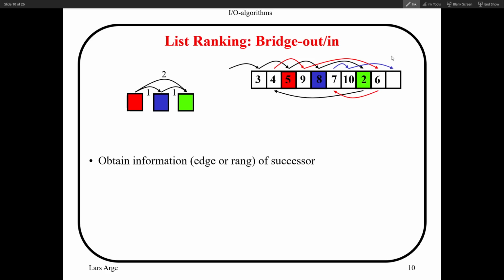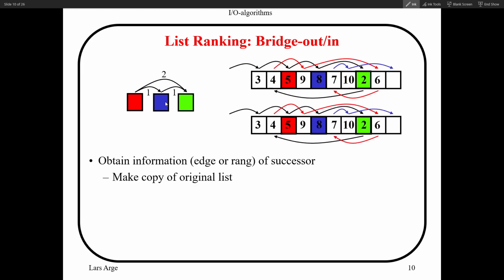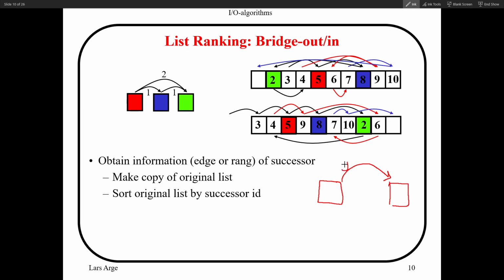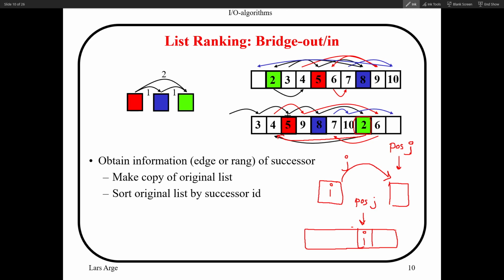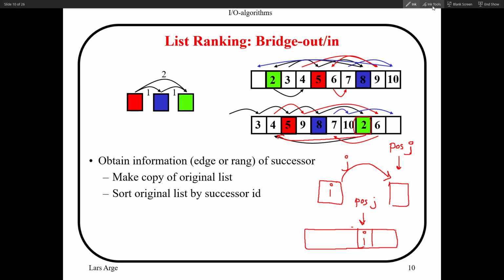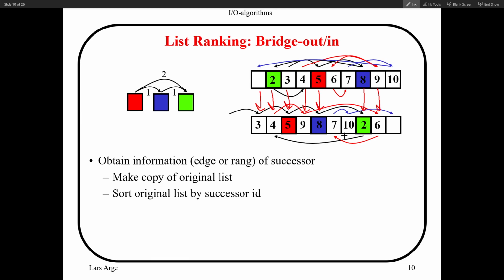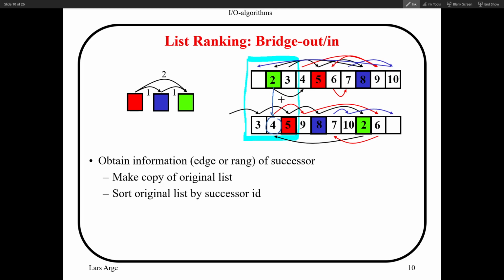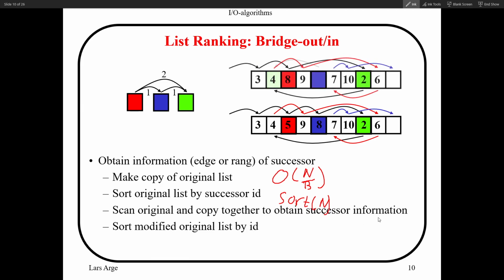02 bridging in & out